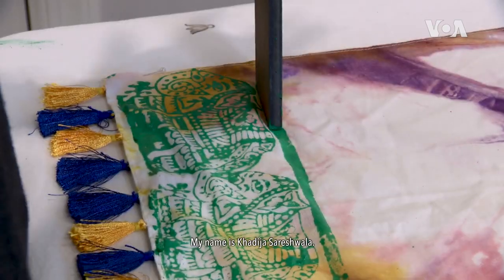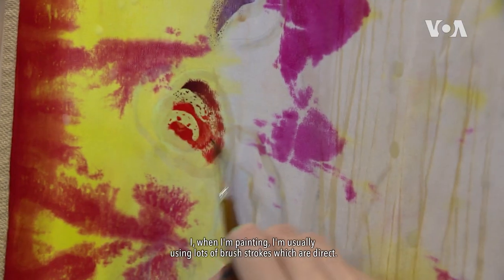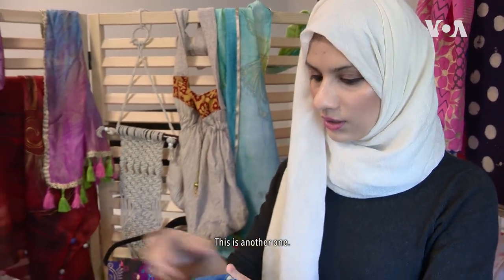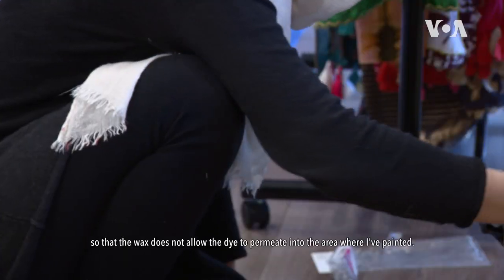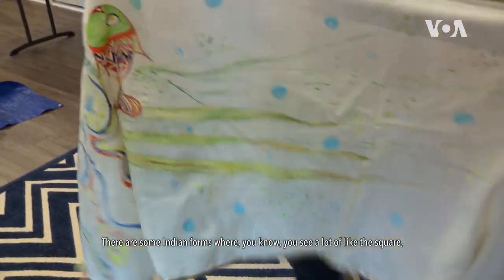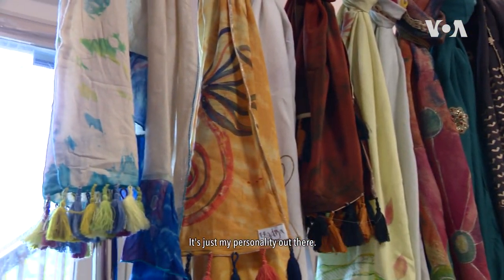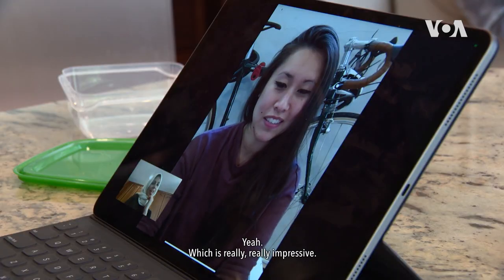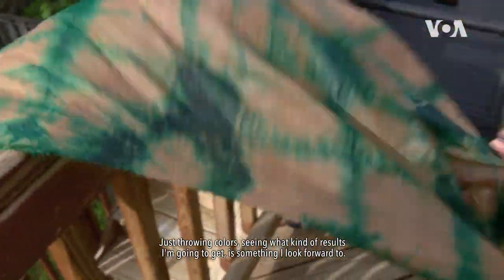Textile Artist | VOA Connect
Watch a textile artist as she takes inspiration from around the world to create one-of-a-kind wearable art.